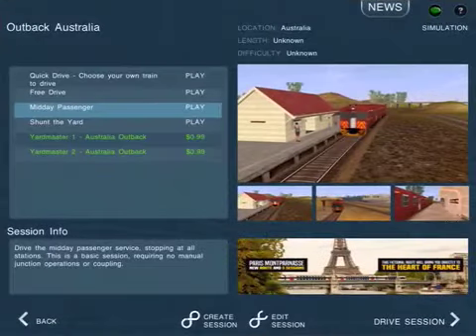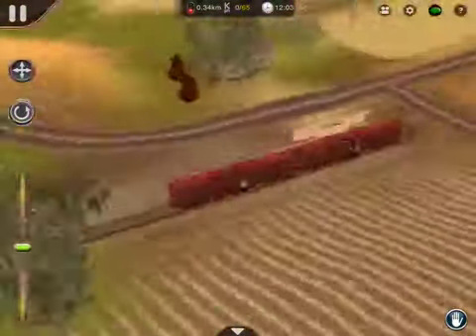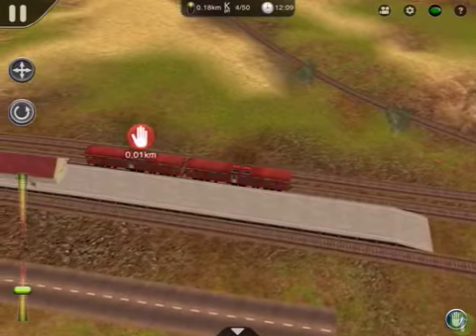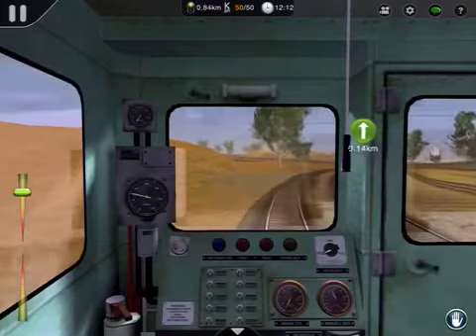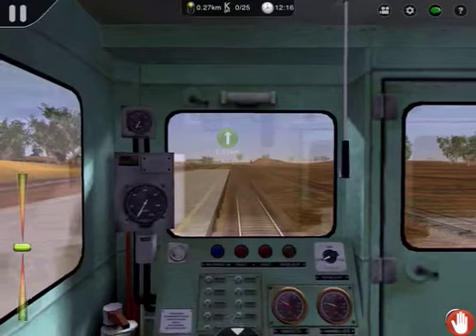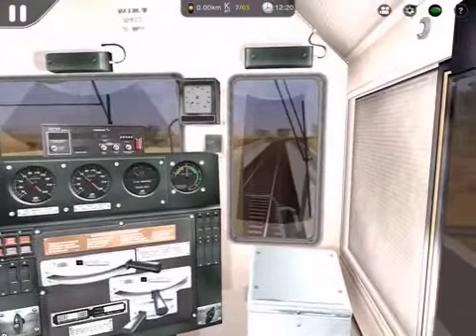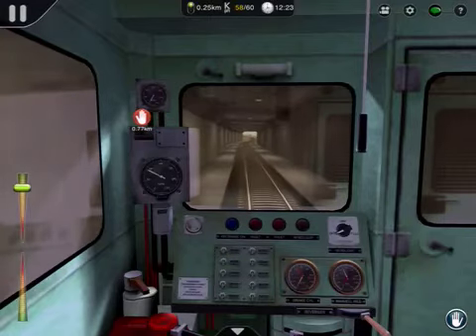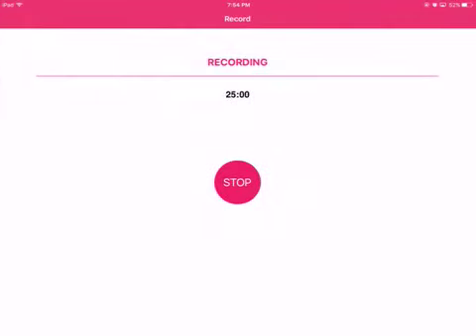Motoring in the outback. | Trainz simulator 2: Outback Australia; Midday passenger service